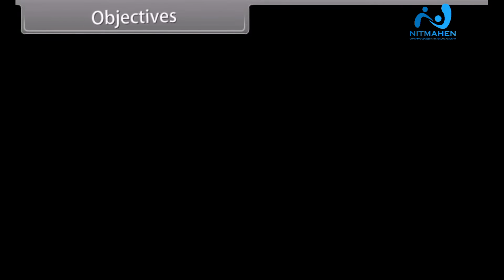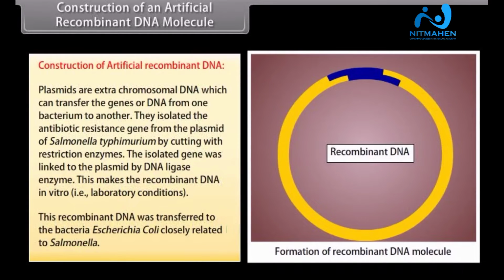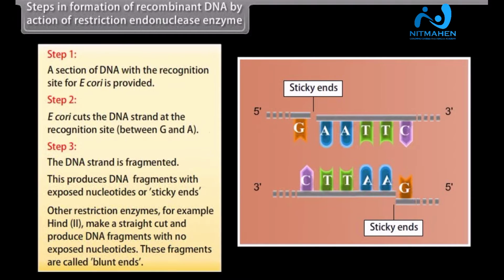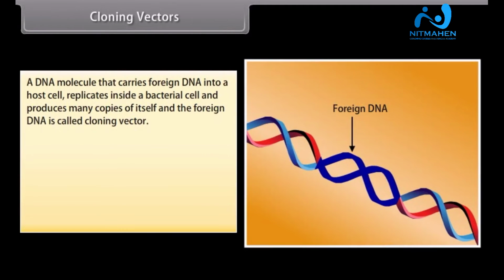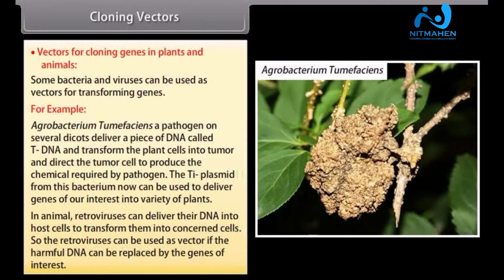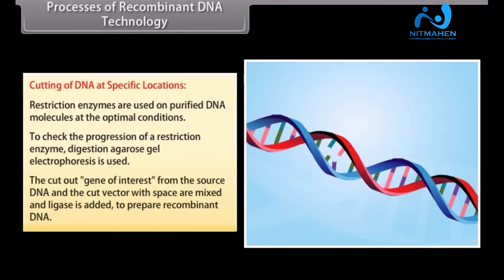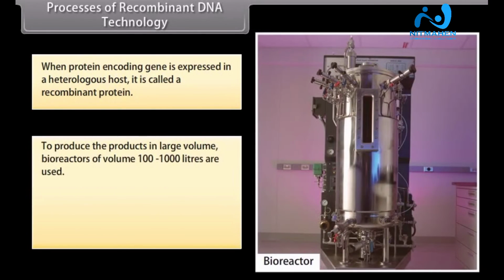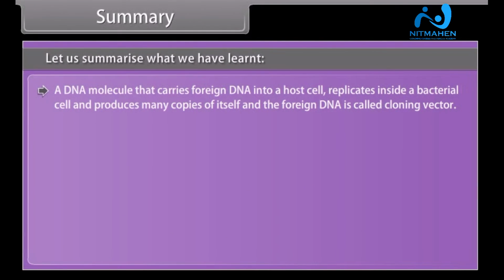BIODIVERSITY AND CONSERVATION NEET MHCET 11TH 12TH BY NITIN SIR